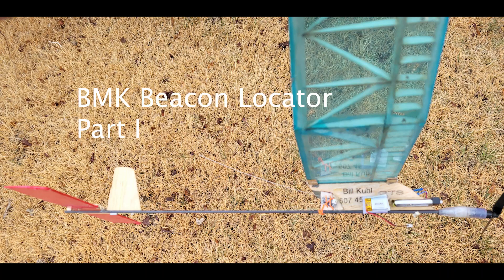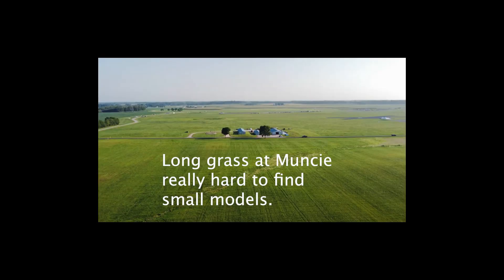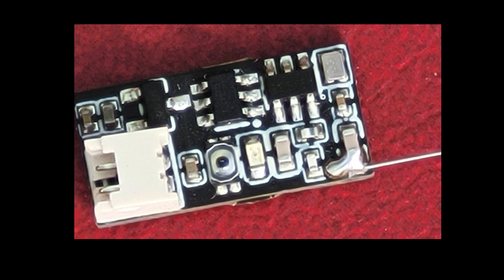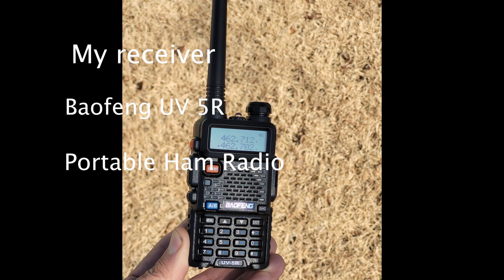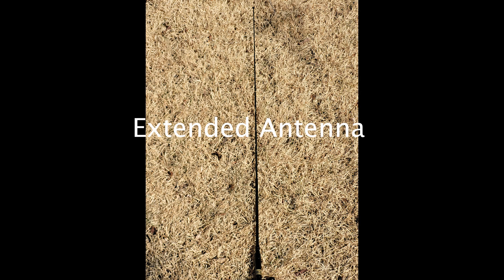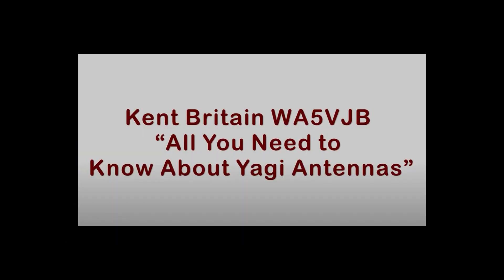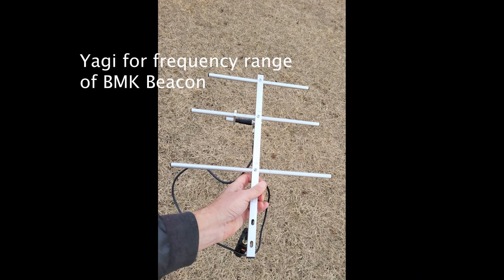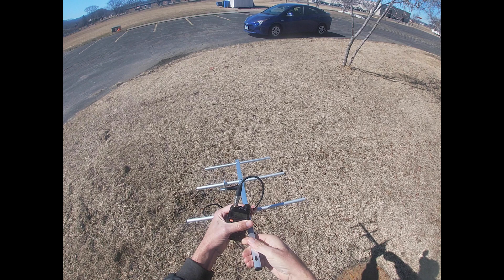BMK Locator Part I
First in a series about learning and using BMK Beacon Locator system for free flight model airplanes.